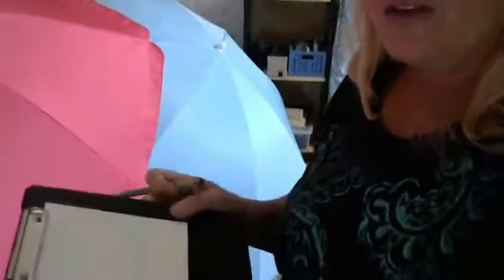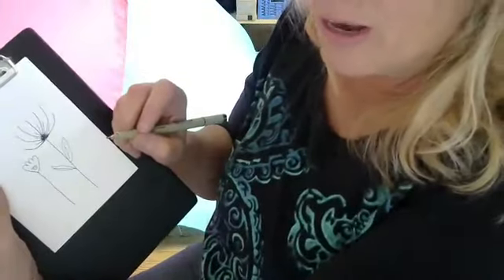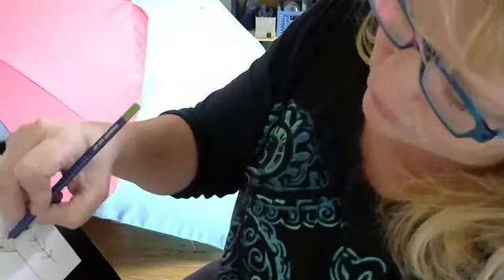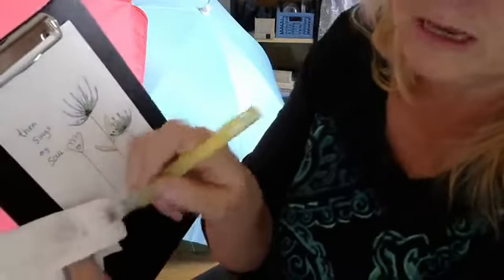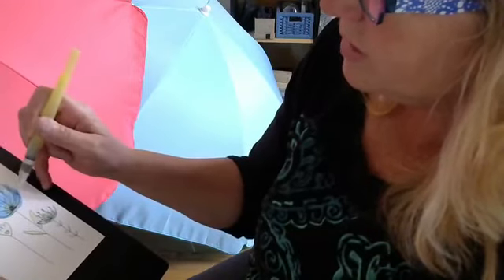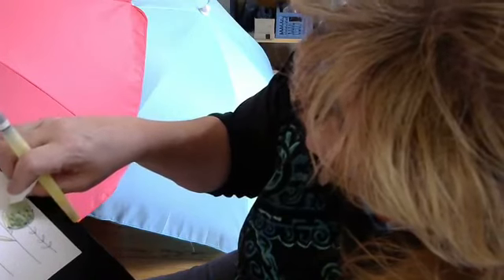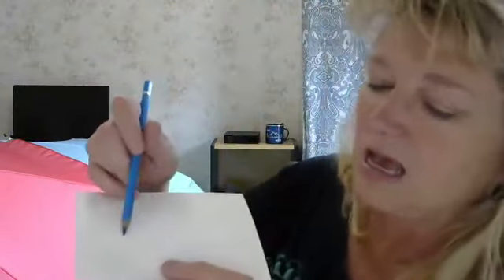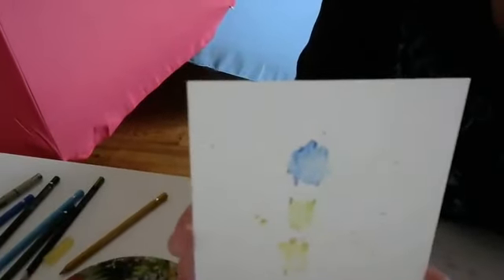Ellen's sketch principles, supplies used, & a quick stylized flower sketch - May 5, 2020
My supplies: I use a Pigma Micron pen in size 03, Faber Castell watercolor pencils, a waterbrush pen with a pretty fine tip (not giant), and watercolor paper that is 140 lb/300 gram (I use Canson brand, but the most important part is the weight of the paper so it can take the water and blend the color.